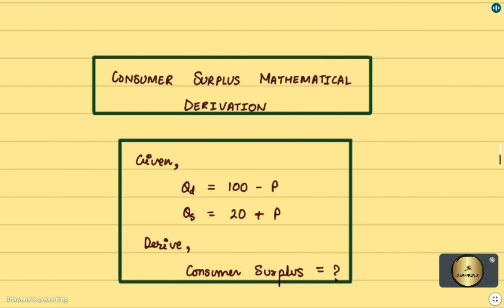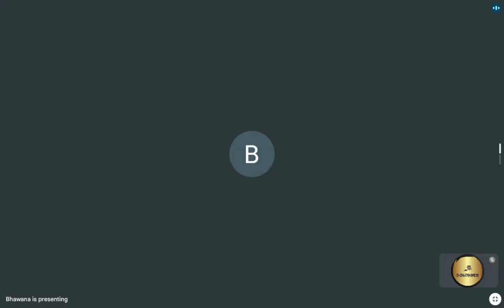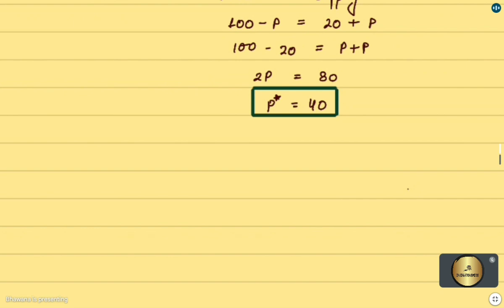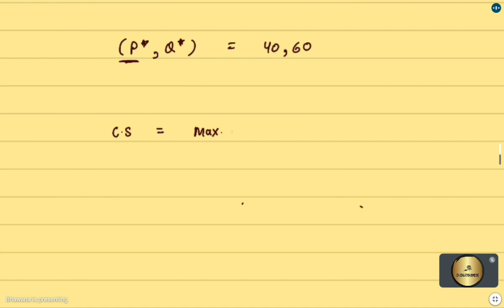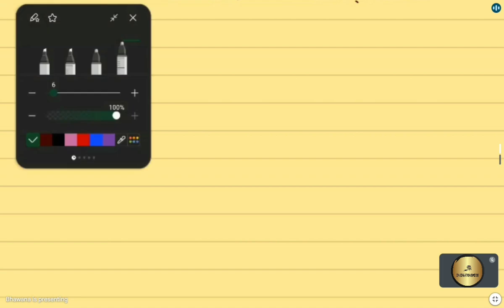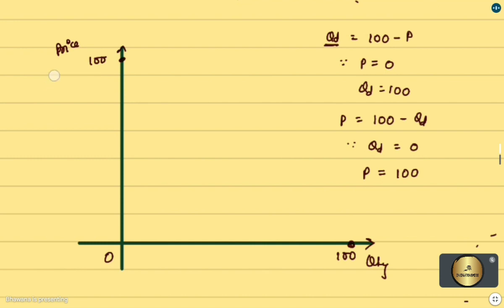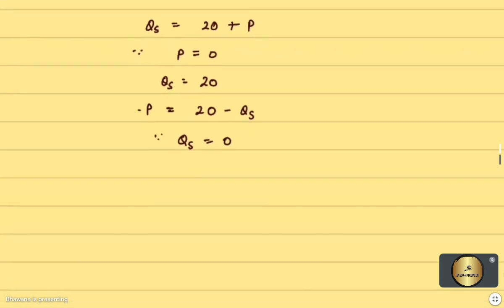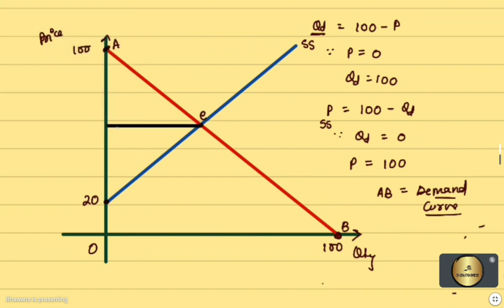How to derive Consumer Surplus using Numerical Example ?🤔🤔📝📝